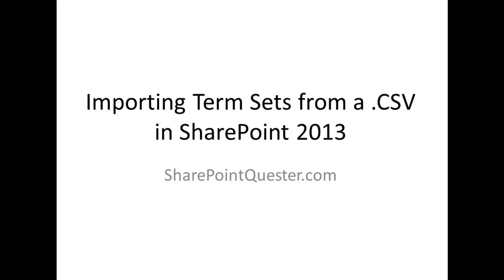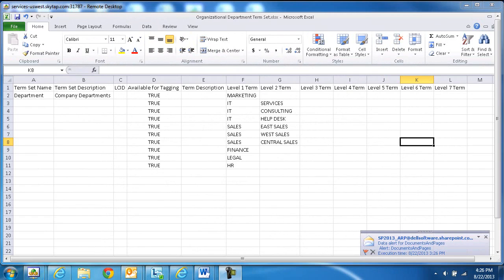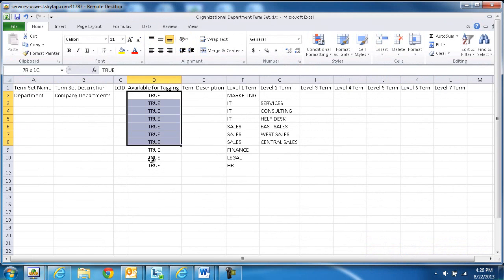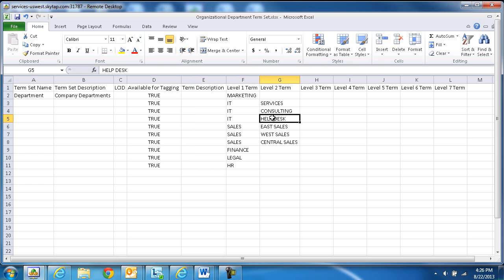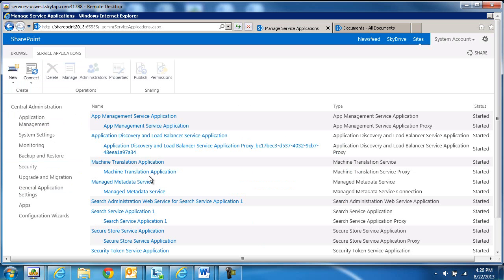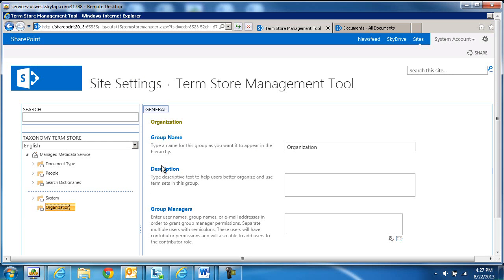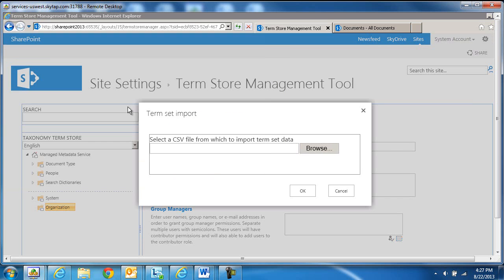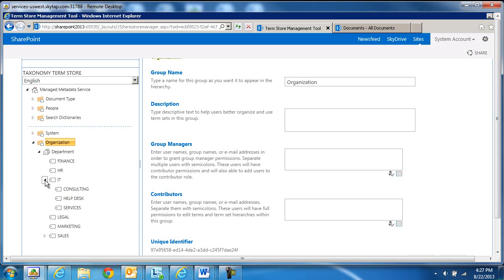Importing Term Sets using a CSV in SharePoint 2013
This video walks through importing term sets using a .CSV file into SharePoint 2013